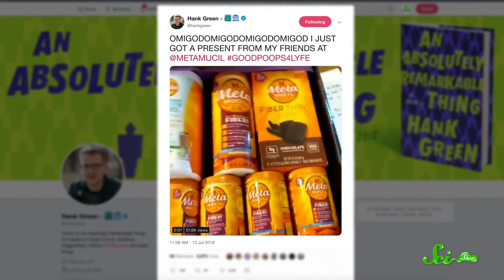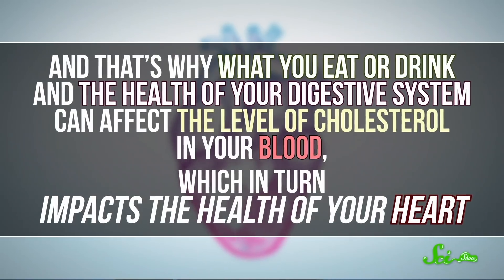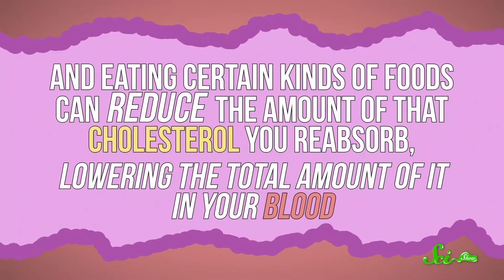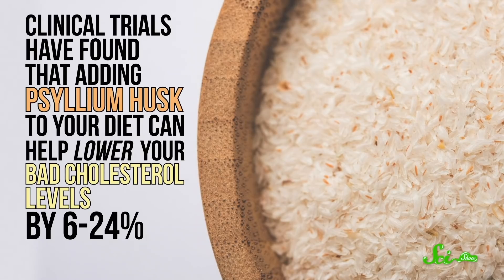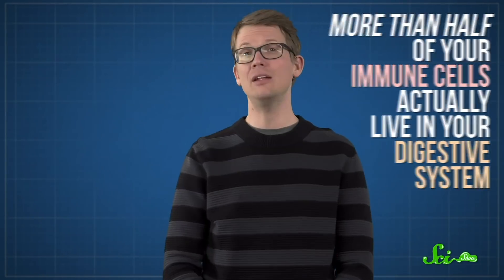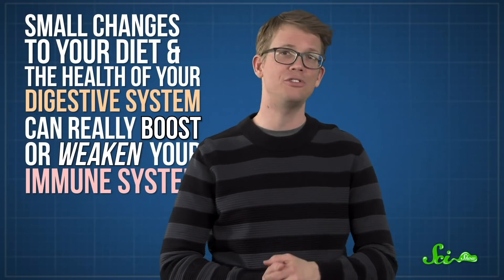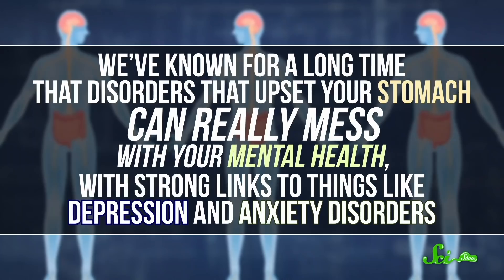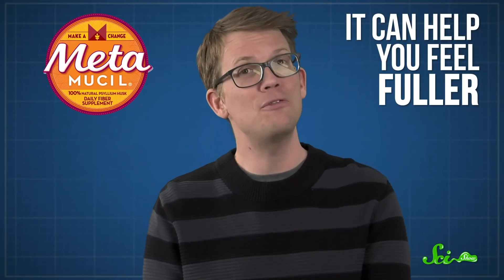3 Surprising Ways Your Intestines Affect You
Your digestive system impacts the rest of your body in all sorts of unexpected ways, from keeping your heart healthy to literally making you feel happier.

Thanks to Metamucil for sponsoring this episode of SciShow! and sign up for the Metamucil Two-Week Challenge to see how a healthy digestive system may help to improve your overall health and happiness!